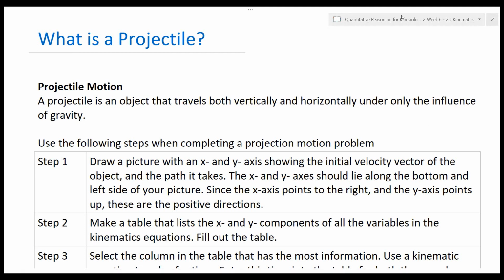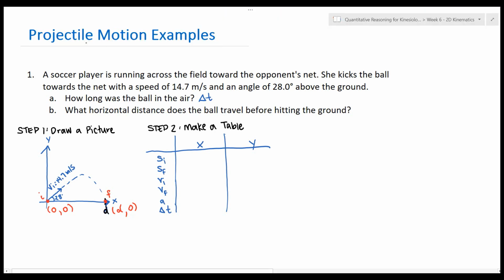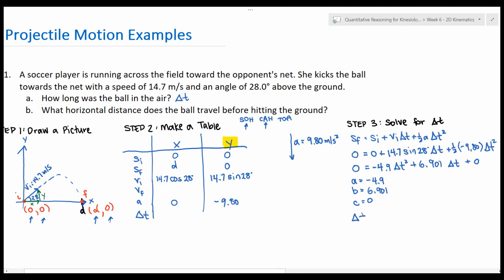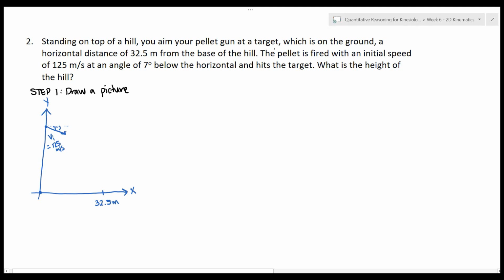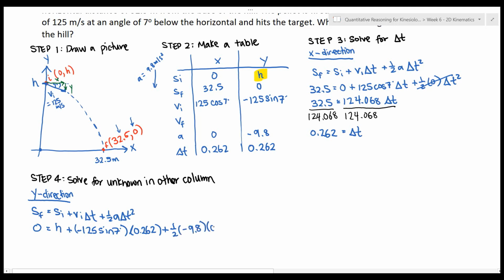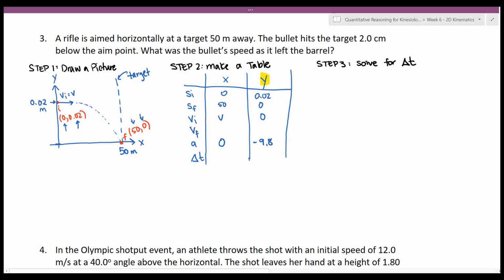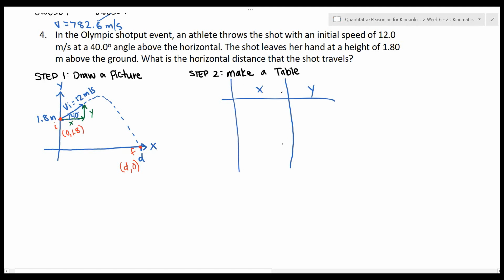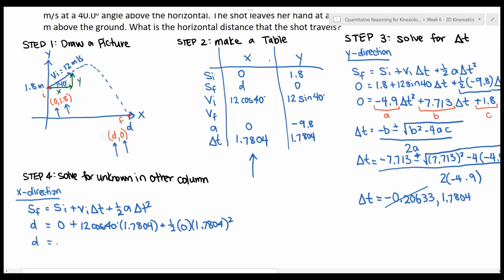PHY1010 L5 Projectile Motion